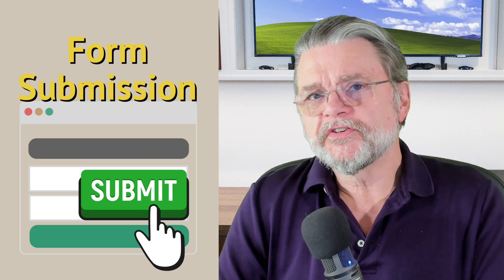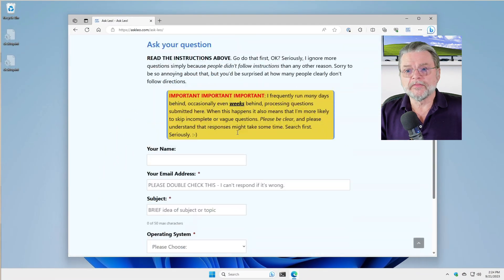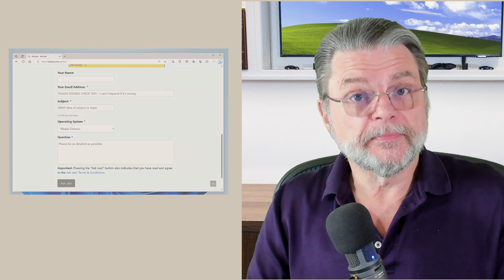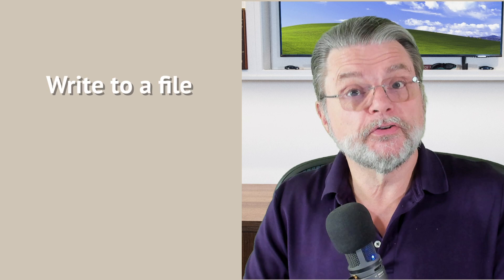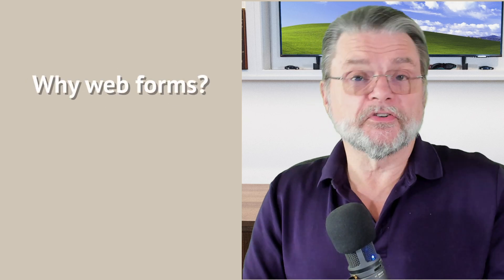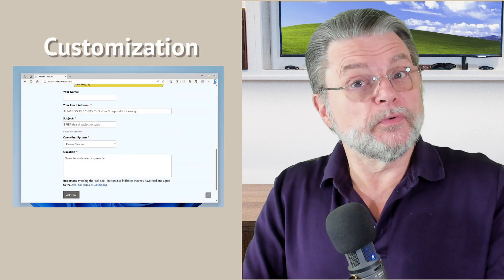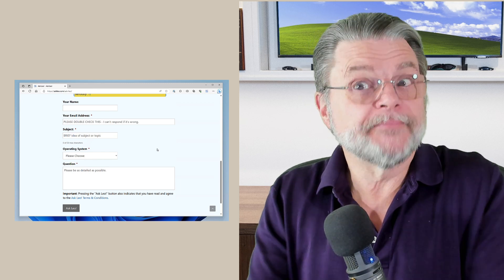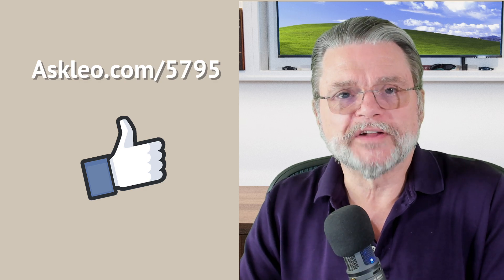Can I Retrieve a Message I Submitted via a Web Form?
✔️ There isn't a concept of a "sent mail folder" when filling out forms on a webpage, so there is nothing to retrieve.

✔️ Web form messages
Once you submit information via a web form, you lose all control over it. If you want to save a copy of that message, do so before hitting Submit. Writing it in Notepad, saving it to a file, and then copying/pasting it into the form is one common, easy solution.

Chapters
0:00 Retrieve Web Form Message
0:40 Look at a form
1:00 It doesn't send an email, really
1:50 It might get entered into a database
2:25 Nothing to retrieve
2:44 Compose offline
3:40 Why web forms?
5:40 Save your information